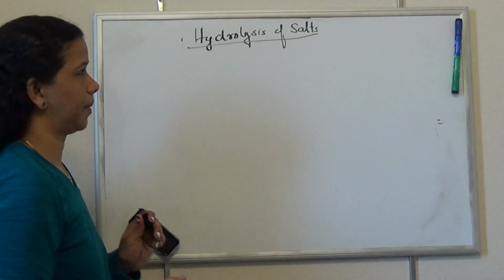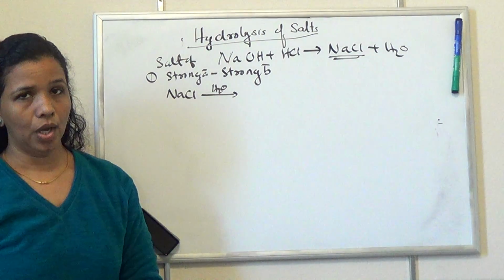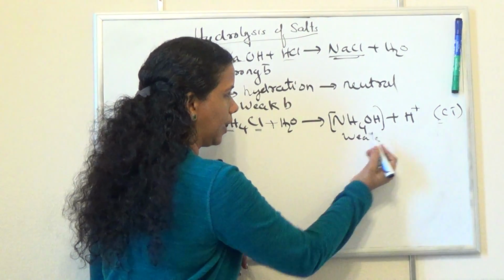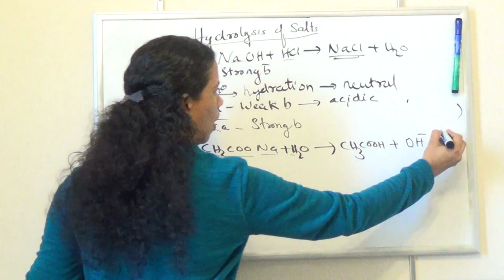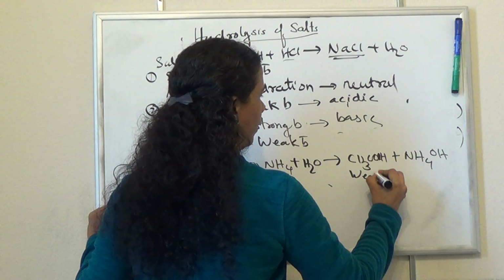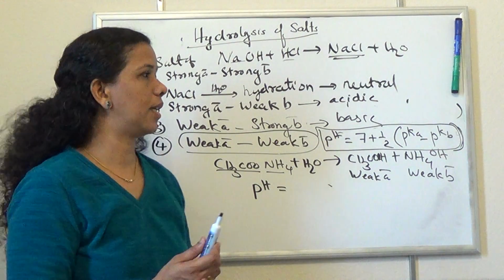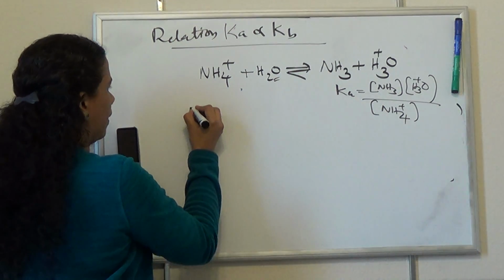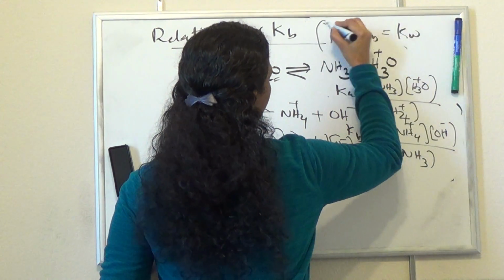Equilibrium -Hydrolysis of salt and relation between Ka and Kb -part -6.5